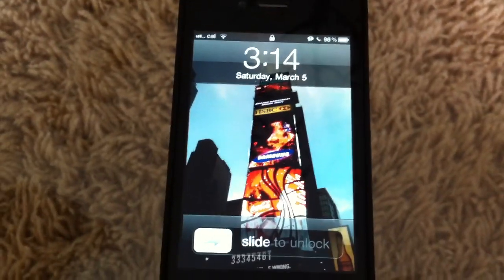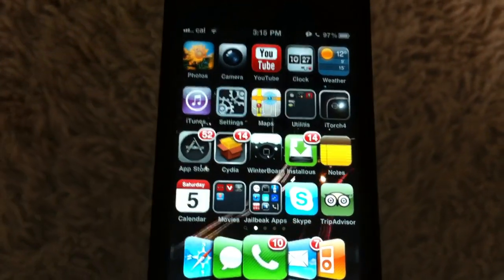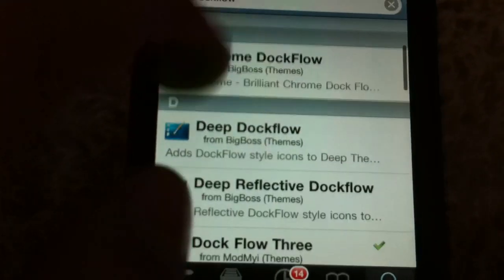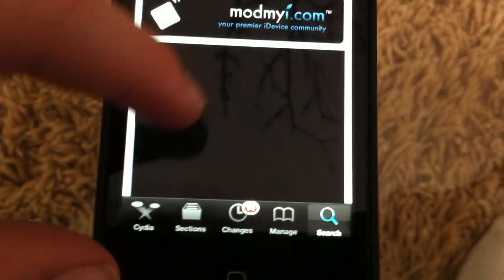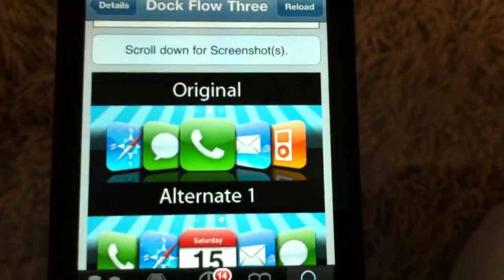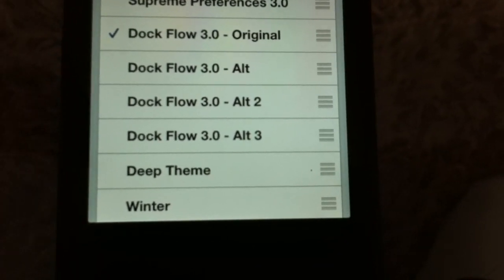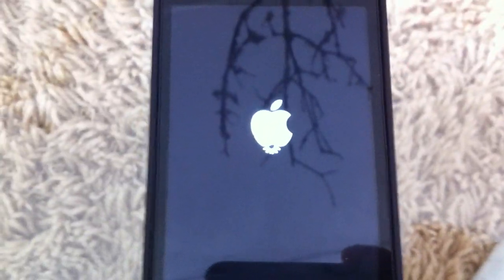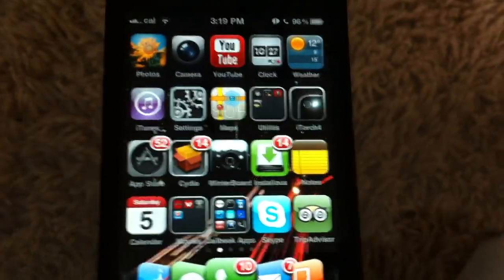How to get a 3D Dock or DockFlow on iPhone/iPod Touch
how to get DockFlow version 3.0 for iPhone/iPod Touch
the device has to be jail broken. it is free and does not cost any money

Follow on Twitter for Awesome Cydia Updates!